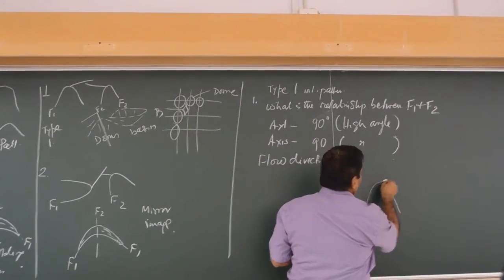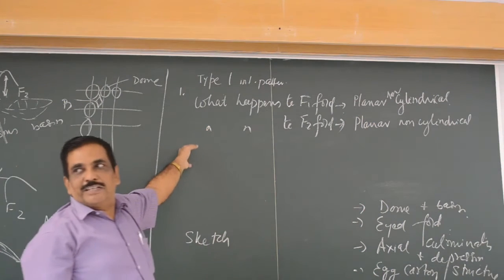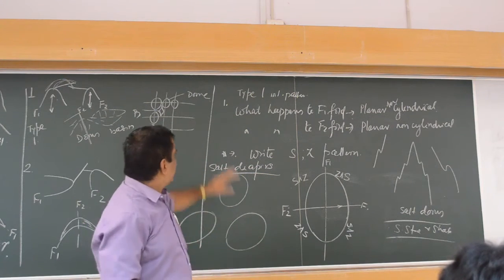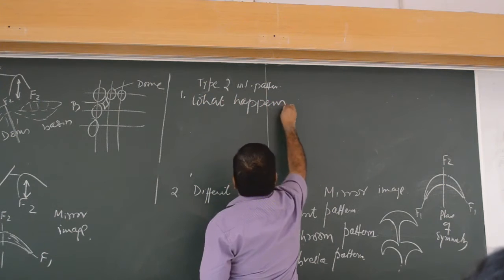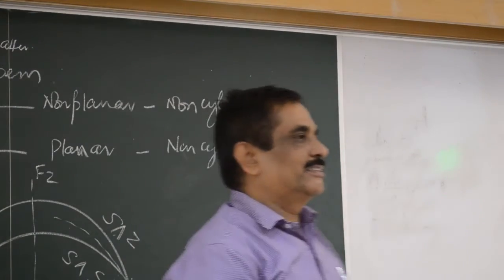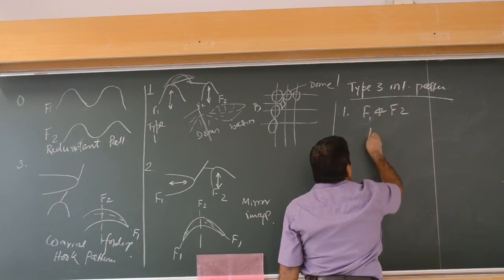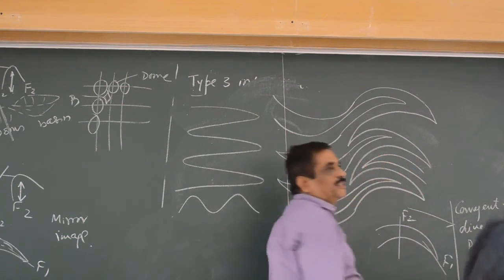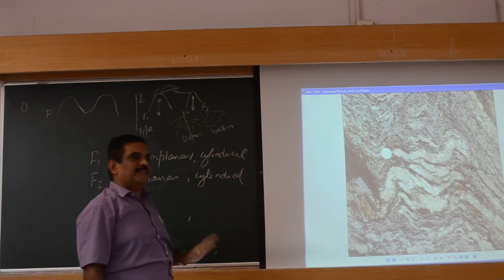Ductile Structure Analysis_ Class_24 by Prof. T K Biswal, IIT Bombay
This is purely a natural class room recording of Course GS-683 (Advanced structural Analysis), Lecture given by Prof. Tapas Kumar Biswal, Indian Institute of Technology Bombay.